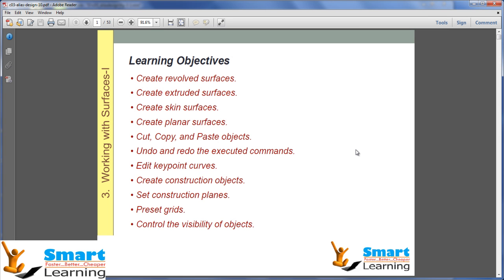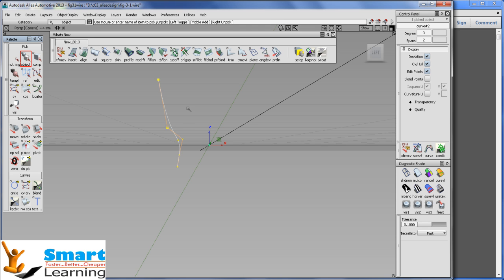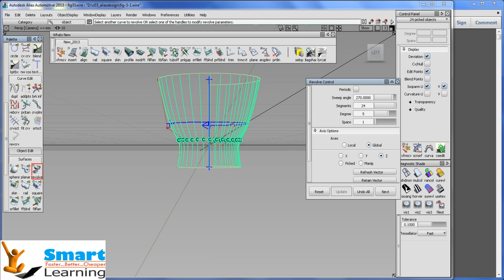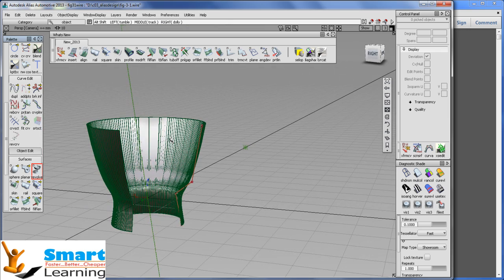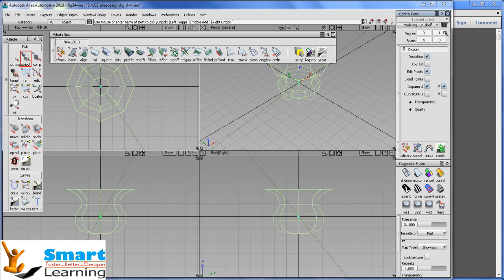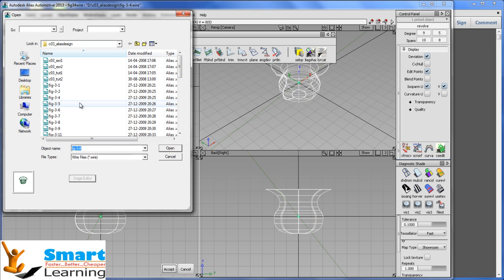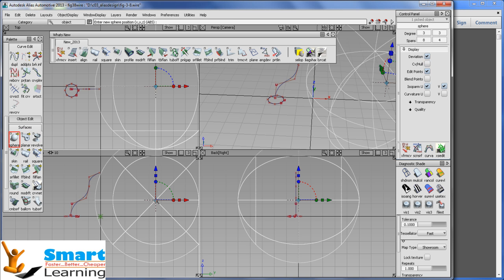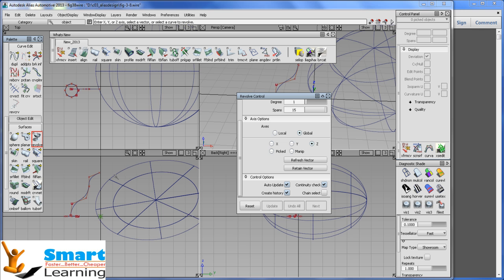Autodesk Alias-Video Tutorials/Training-DVD